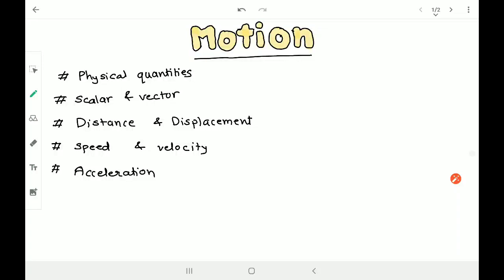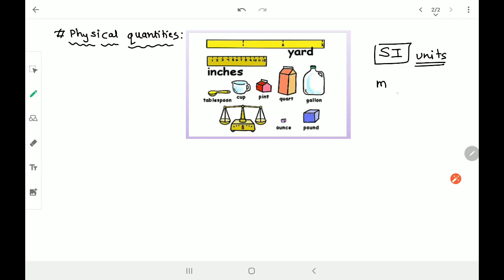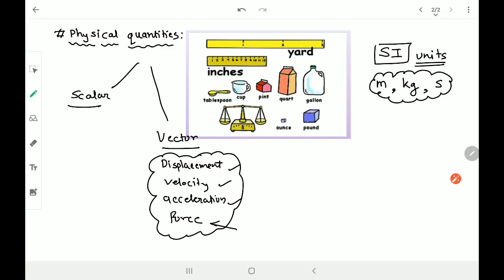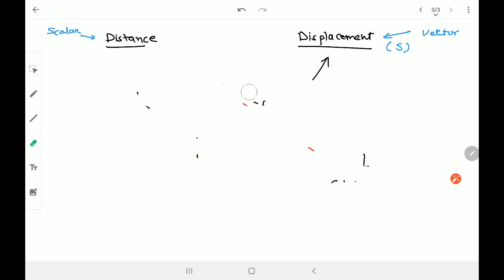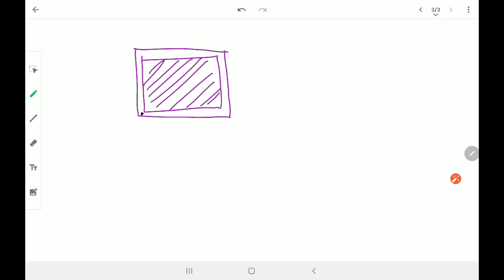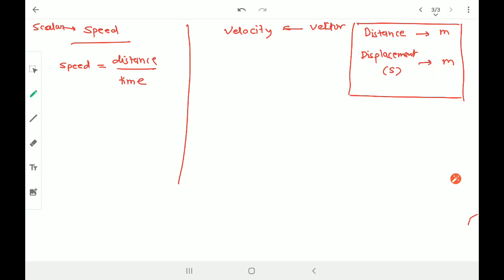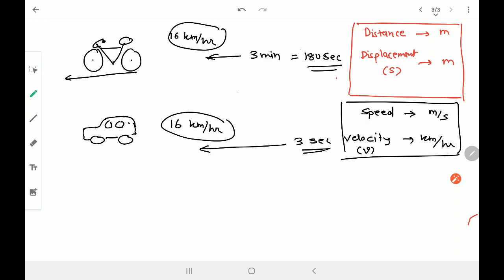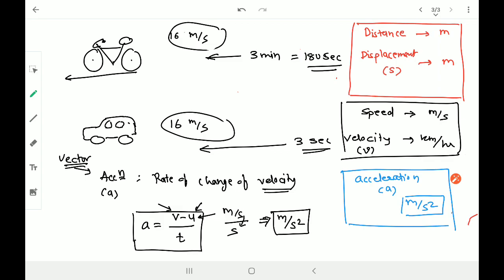Motion part 1